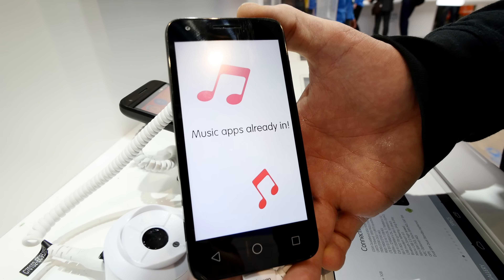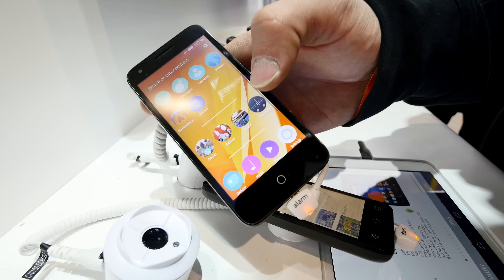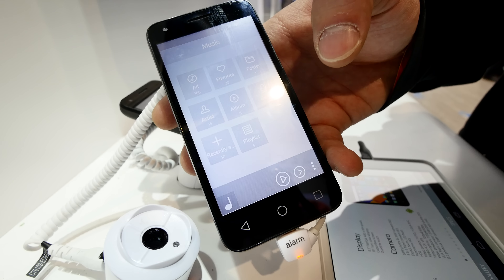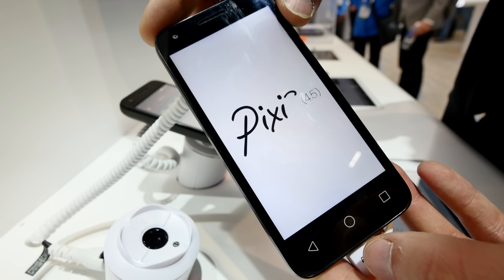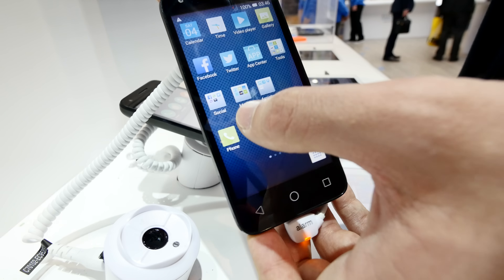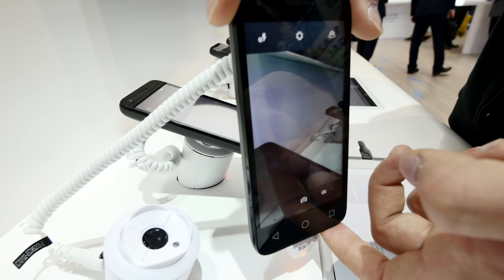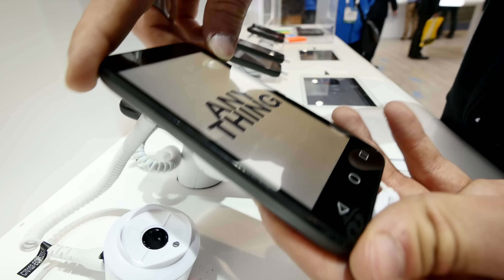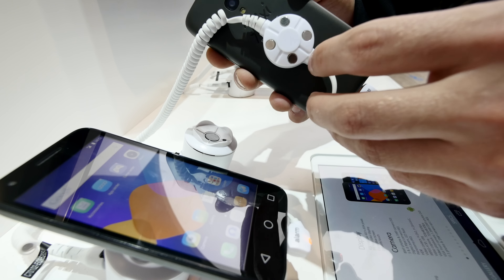Alcatel OneTouch Pixie 3 (4.5) Hands On [4K]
- Alcatel OneTouch Pixie 3 (4.5) in a Hands On at the CES 2015 in Las Vegas. Alright Device with alrigh Price.